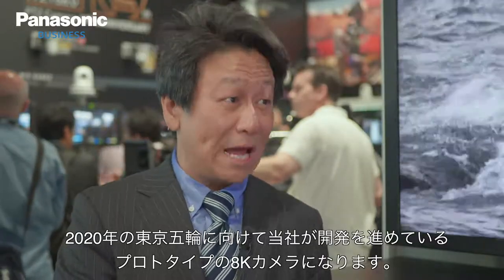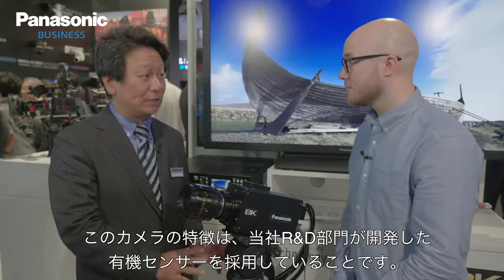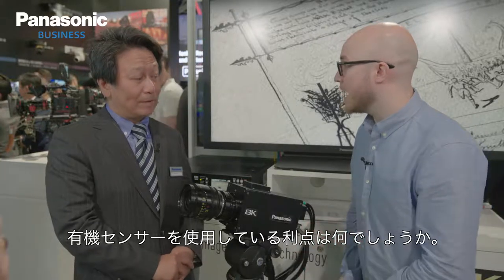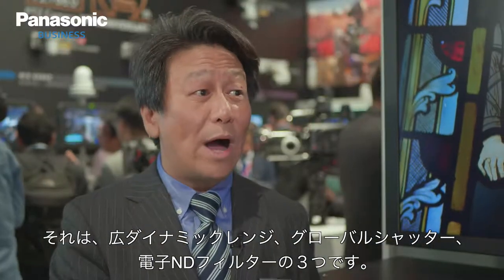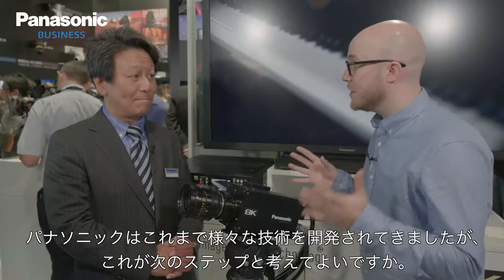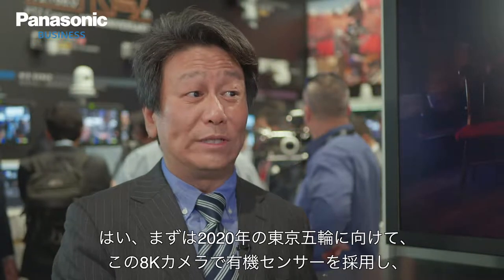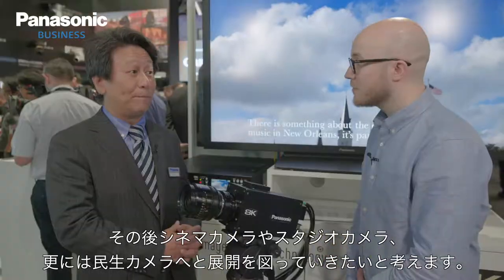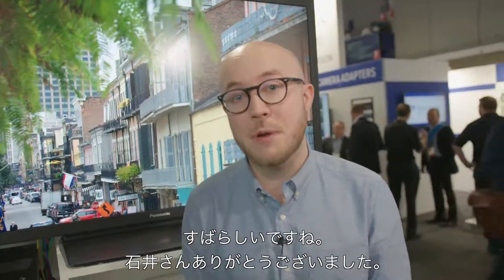Panasonic@IBC2019 パナソニック8K有機センサーのご紹介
パナソニック8K有機センサーのご紹介